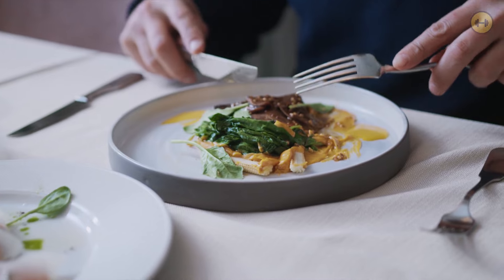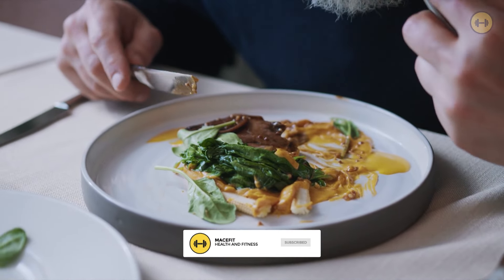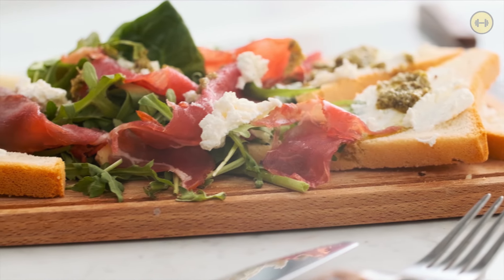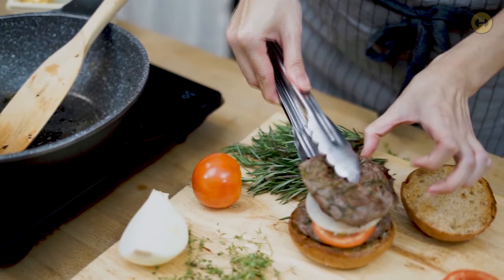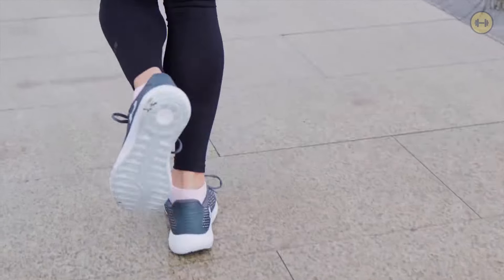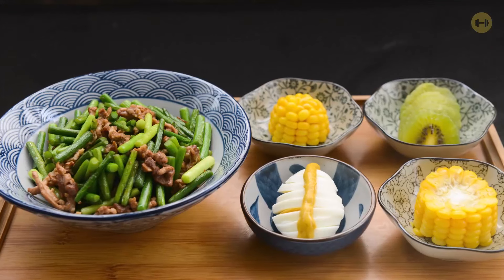Flexitarian Diet - Start a Flexitarian Diet for Better Health | weight loss | Fitness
In this video we are going to see about Flexitarian Diet  and how to Start a Flexitarian Diet for Better Health. The flexitarian diet is a great way to eat healthier, while still eating the foods you love. It's a sustainable diet that can be a part of a long-term lifestyle change.

My goal with this channel is to give you the best advice on self-improvement, nutrition, health tips, and a healthy lifestyle. Along the way, I'll share the latest trends in fitness and wellness.

We all know that the healthiest way to live is to stay active, eat healthy, and live happily. But knowing what to do is one thing, and actually doing it is another. Fortunately, there are all sorts of tricks to keep you on track! So that you can enjoy your life while still feeling great, watch this video for some simple tips on living healthy.
Self improvement, fitness motivation, nutrition, healthy lifestyle, and health tips. Learn how to be healthy and happy.